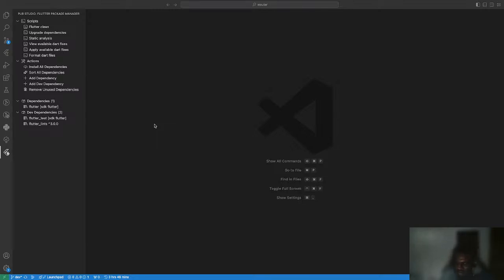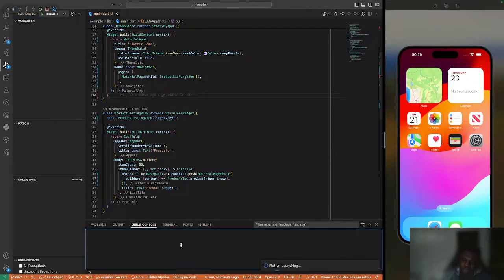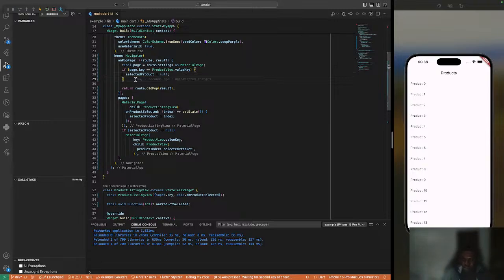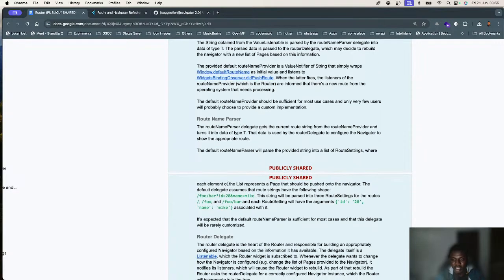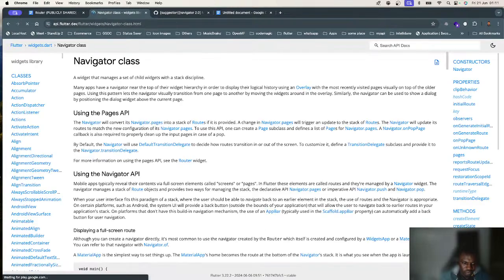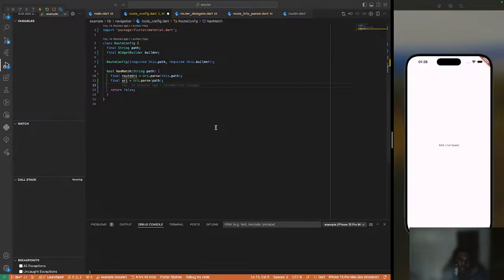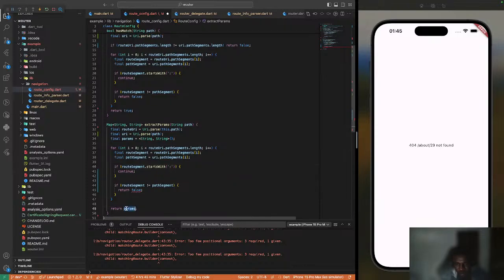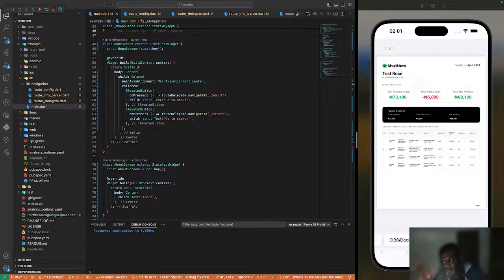Navigator 2.0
Deep dive into navigator 2.0